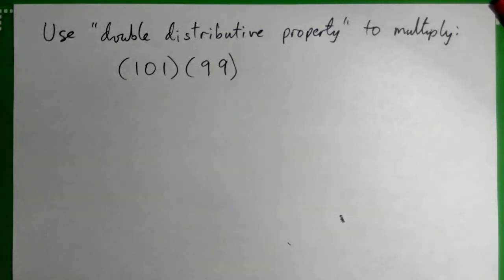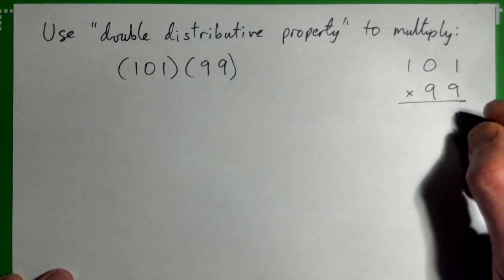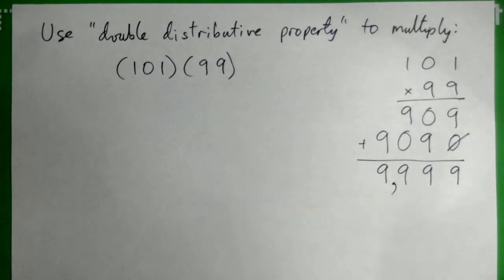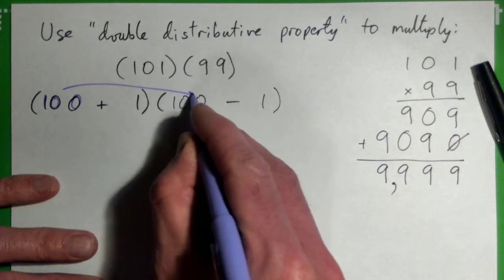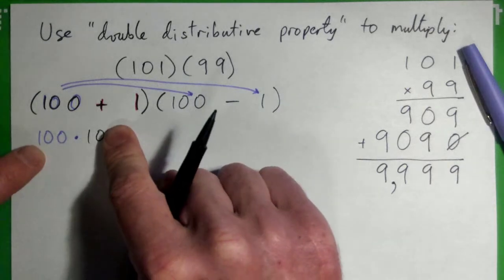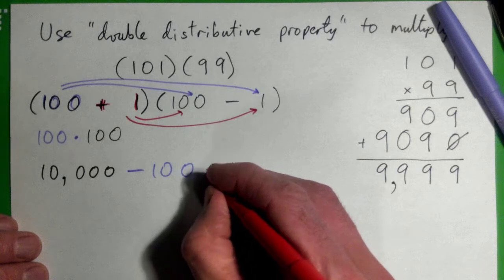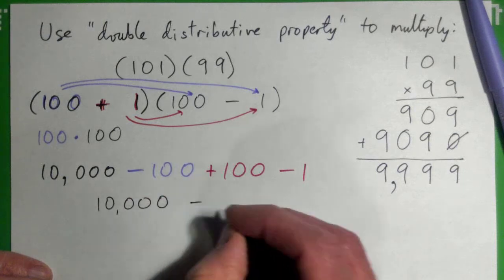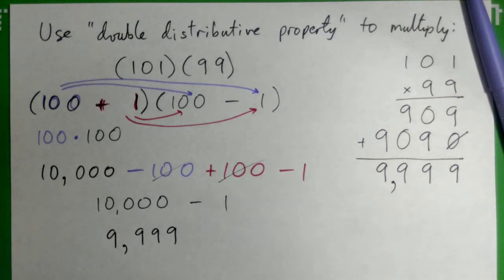Multiply 101 x 99 as (100 + 1)(100 - 1)